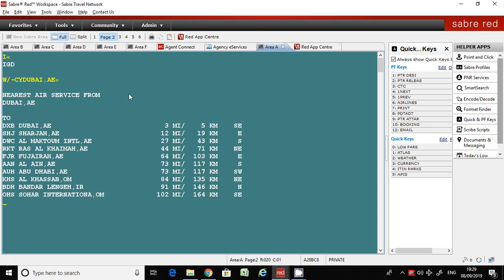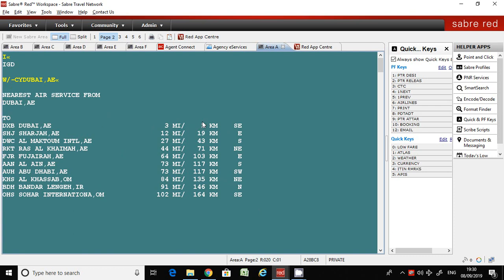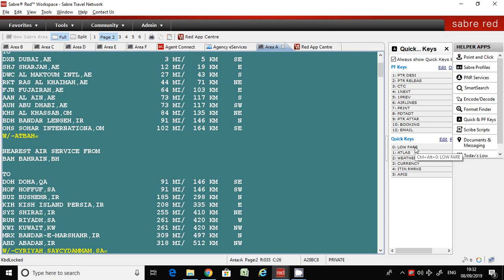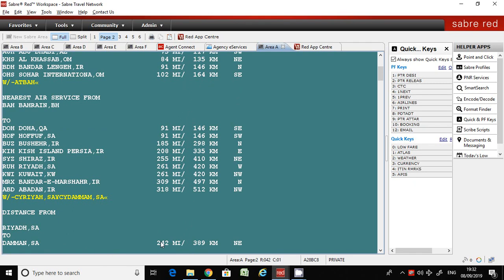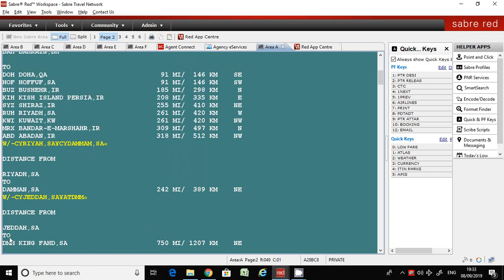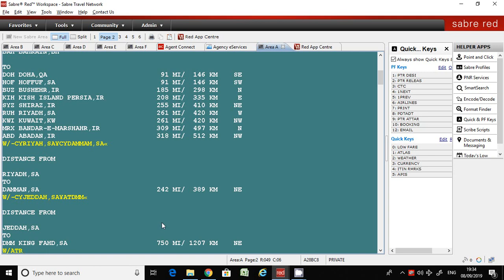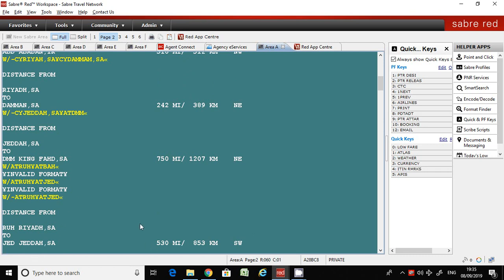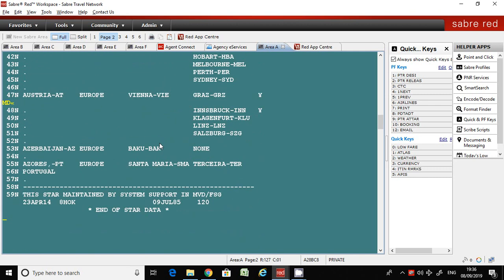Sabre Basics- Lesson 3 Sabre Atlas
In this Sabre Basic video tutorial, broadly explaining how to work with Sabre Atlas.

Please click on below link to watch previous Lessons.

Also Check out Sabre professional training videos